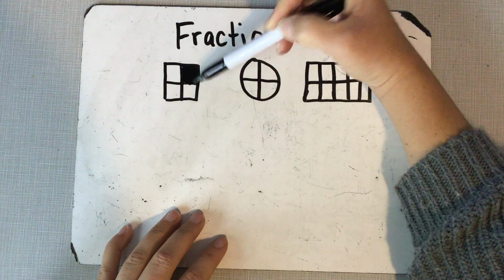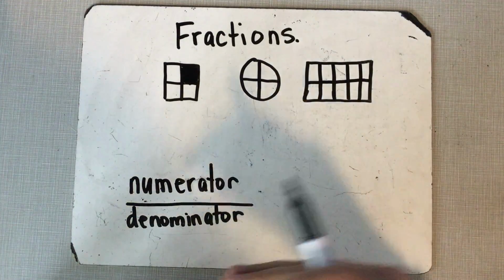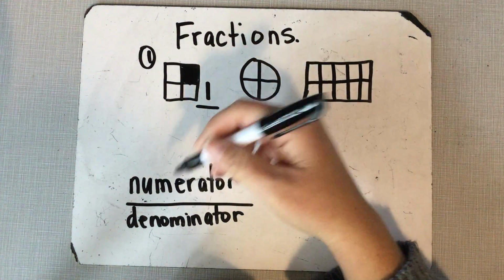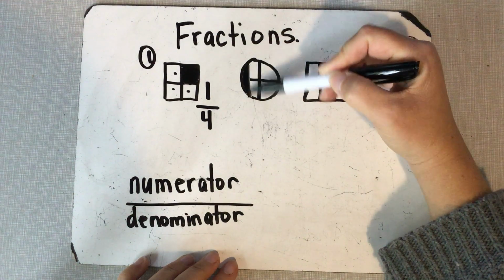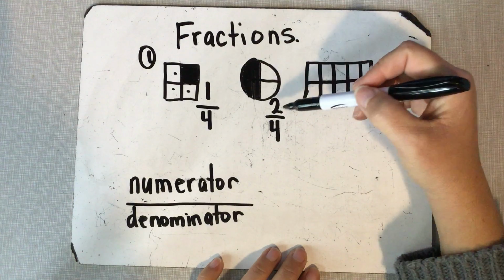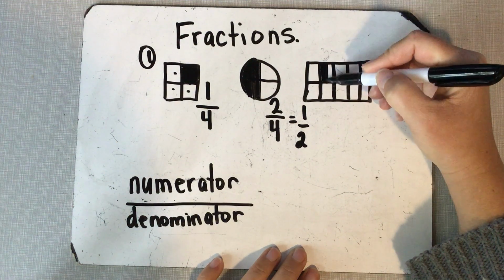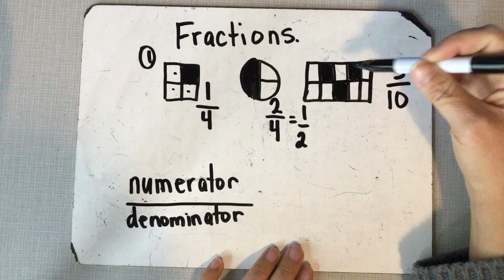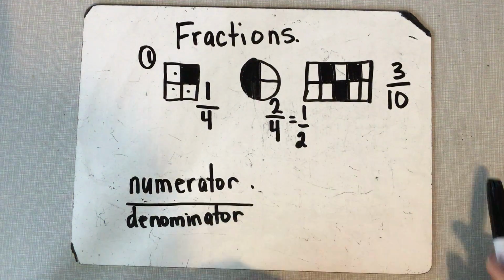Numerators and Denominators refresher